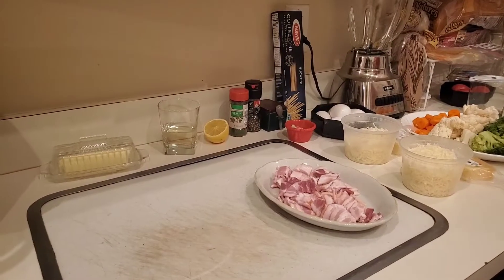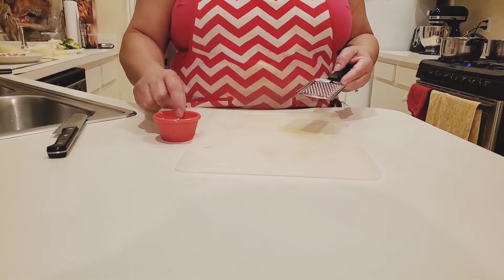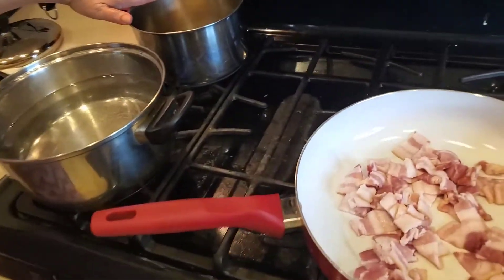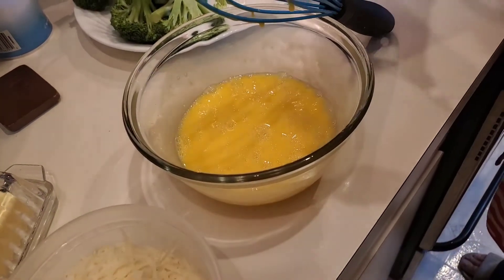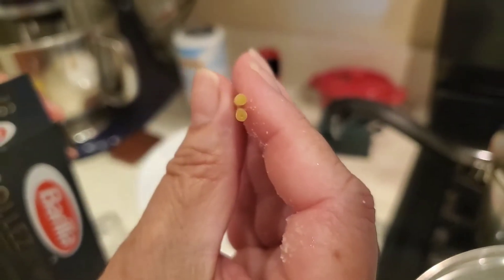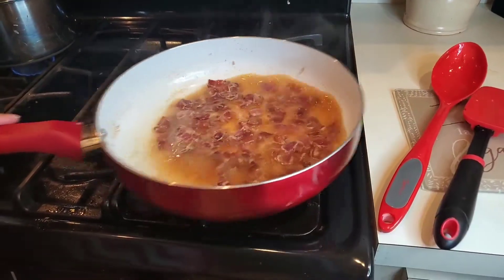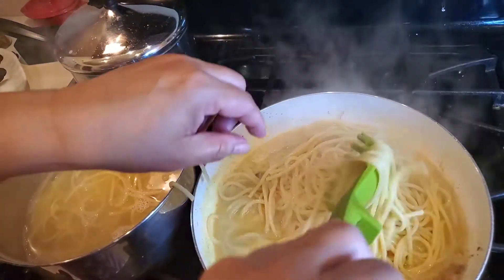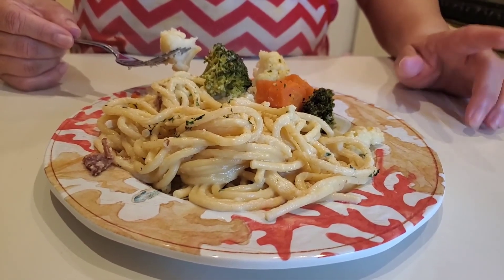Carbonara Bucatini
Ingredients:
olive oil
bacon , 6 slices
4 cloves of garlic
salt & pepper
1/2 c white wine
5 egg yolks, 1 whole egg
1 lb bucatini
1/2c grated asiago cheese
1/2c grated parmesan cheese
1/2c flatflat-leaf parsley..chopped

For veggies:
1/2 head cauliflower
1/2 head broccoli
3 med carrots

Bon appetit!!